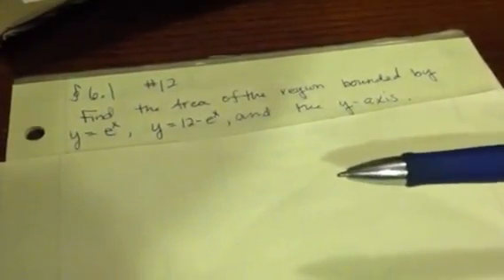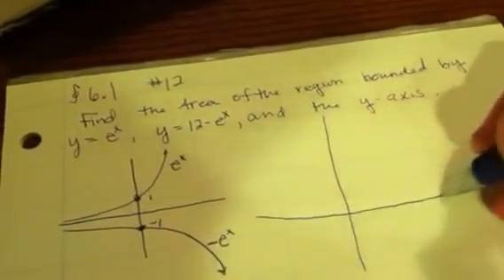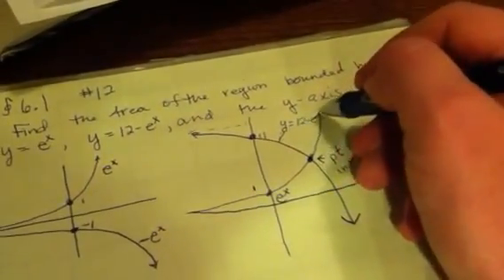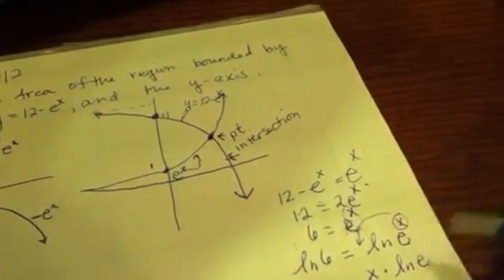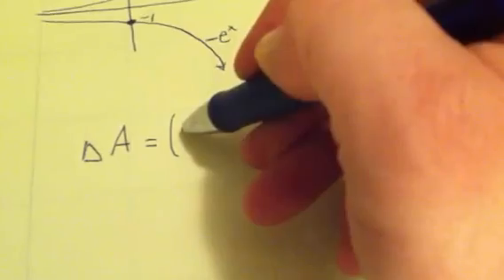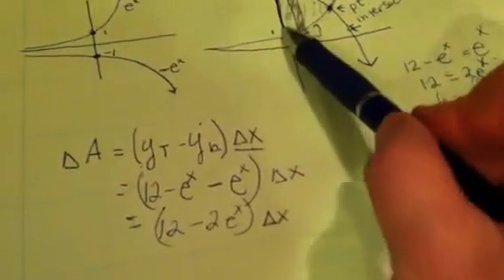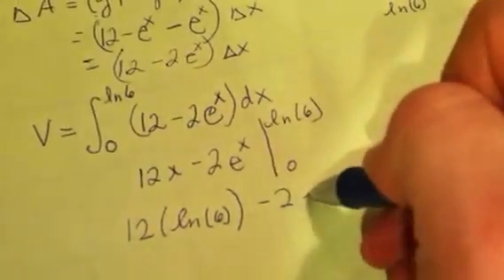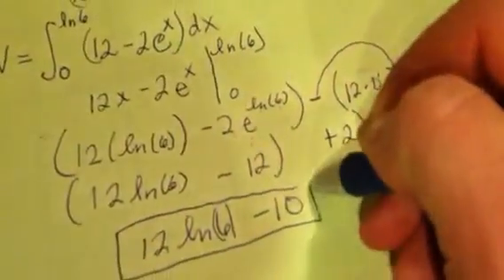Area between two curves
Section 6.1 #12: find the area between two curves.